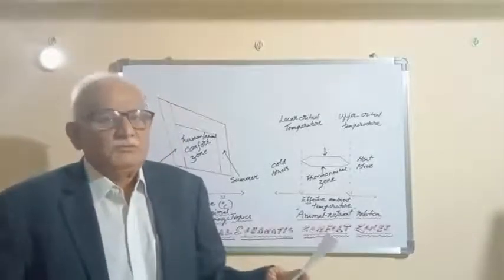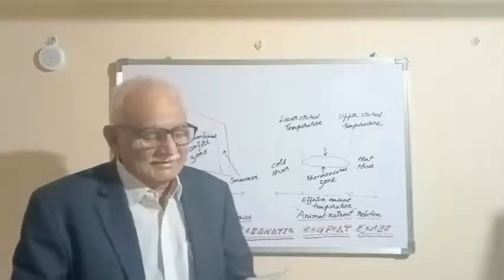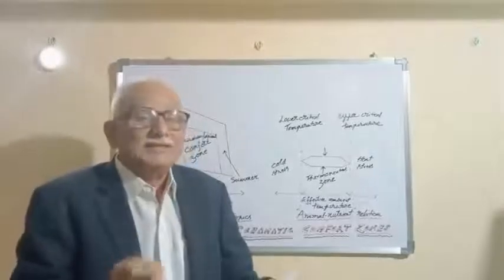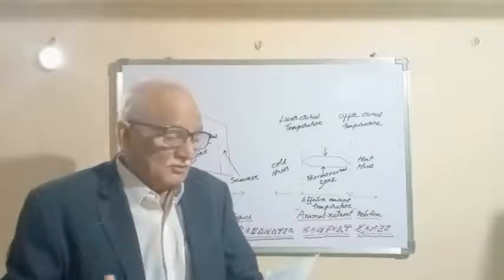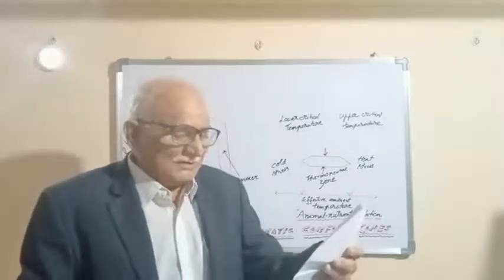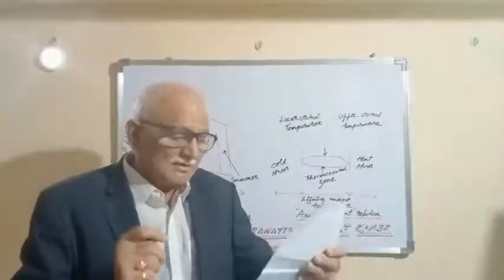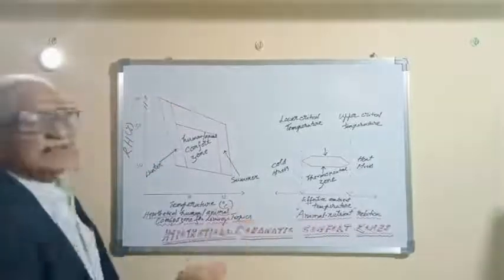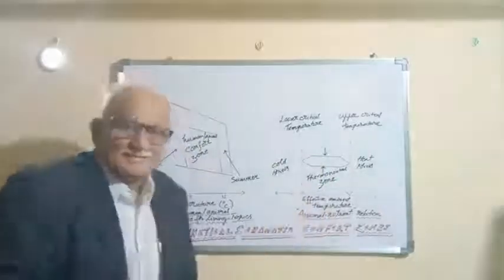Agromet - Cold and Warm season Indices and Comfort Zones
Climate Indices;
Heat Stress